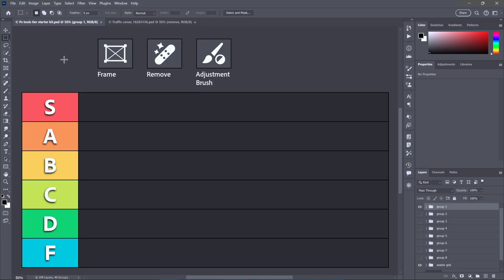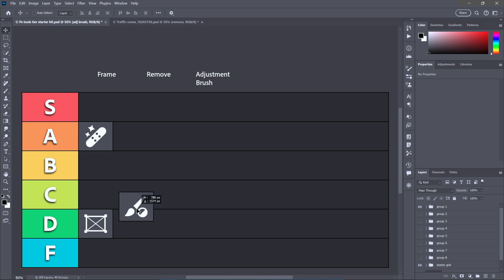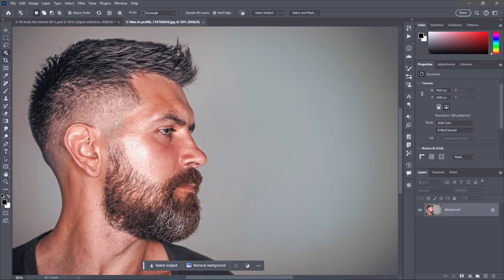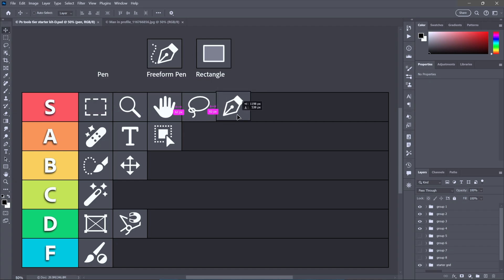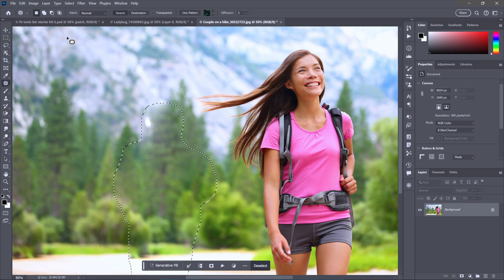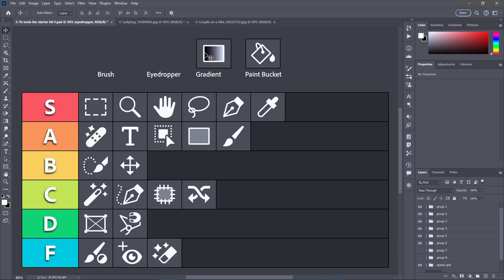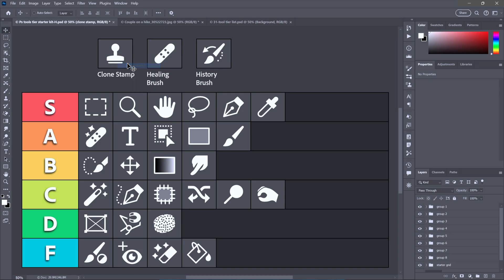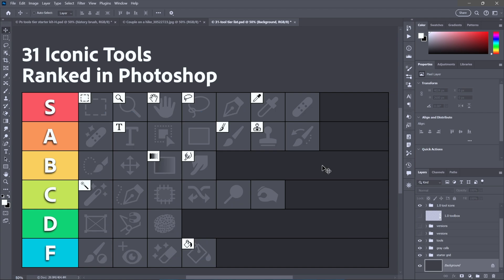I Rank Every Tool in Photoshop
Today, I rank every one of Photoshop’s tools—from Superior, of which there are plenty, to absolute Fails, of which there are a few.

[CHAPTERS]
00:12 The Recent Tools, Starting with Frame (2019)
01:36 The Remove Tool (2023)
02:32 The Adjustment Brush (2024)
02:59 The Rectangular Marquee
03:38 The Magic Wand
03:55 The Zoom and Hand Tools
04:36 The Type Tool
04:57 The Object (2020) and Quick Selection (CS3) Tools
06:02 The Lasso and Magnetic Lasso
07:12 The Move Tool
07:40 The Pen and Rectangle Tools
09:03 The “Smart Phone” Tools
11:18 The Brush and Eyedropper
12:49 The Gradient Tool and Paint Bucket
13:50 Dodge, Burn, Sponge, and Smudge
15:06 The Clone Stamp and Healing Brush
16:14 The History Brush
17:09 The Final Tier List with Version History